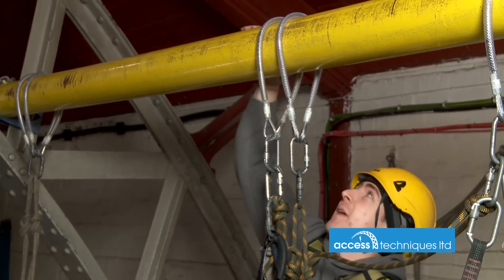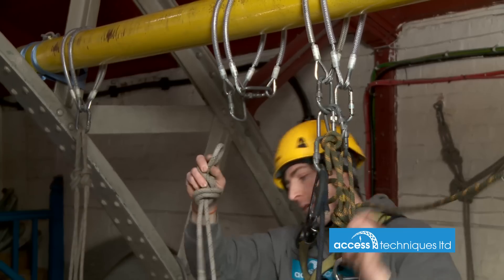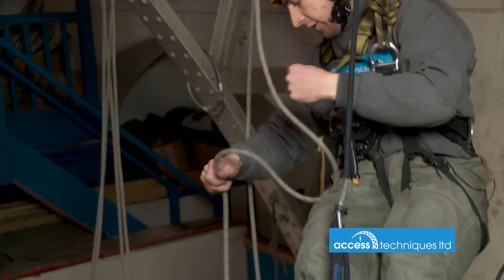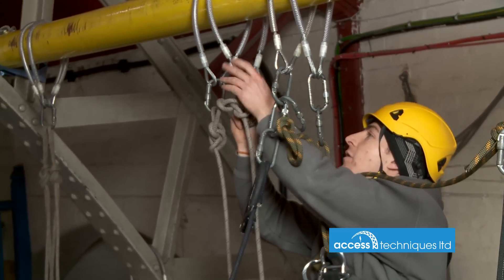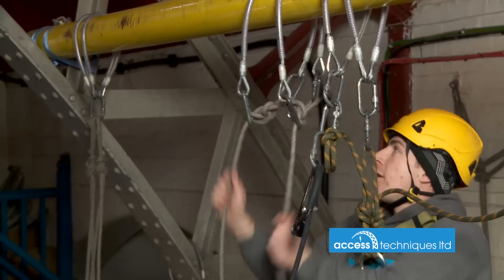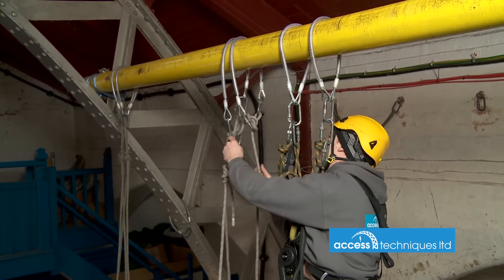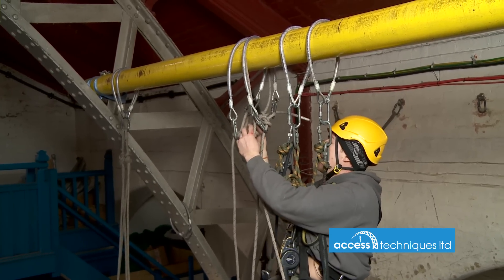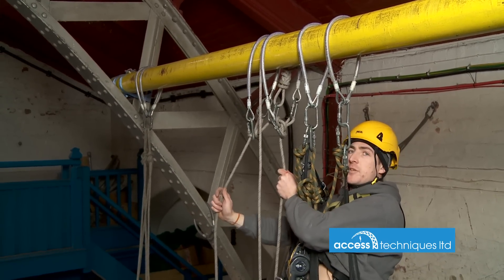Rigging a pull through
One way of rigging a pull through with wire strops for retrieving your ropes in rope access.